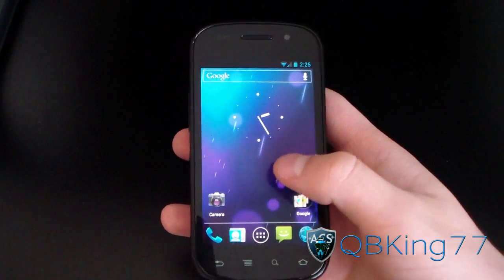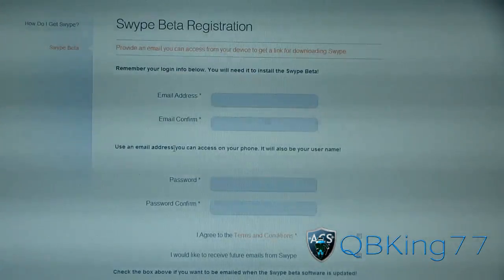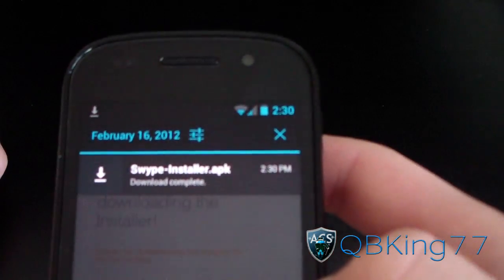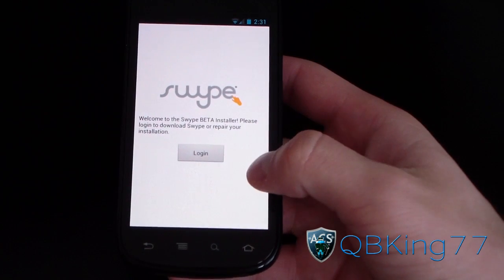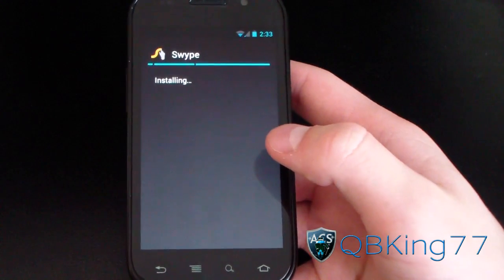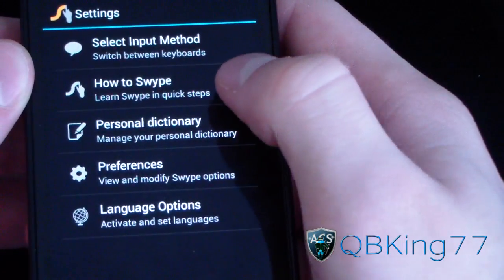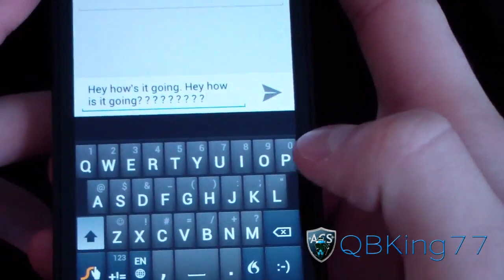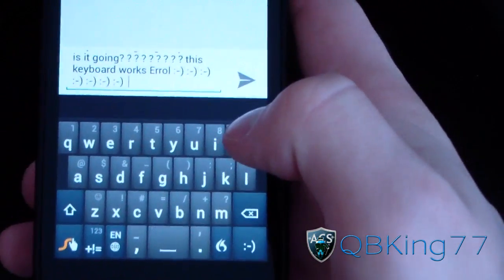How to Install Swype on the Galaxy Nexus and Android 4.0 ICS Phones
This video will show you how to install the Swype Beta on your Galaxy Nexus and many other Android 4.0 Ice Cream Sandwich Devices. Any questions, please ask!